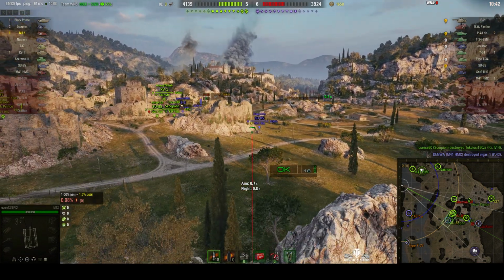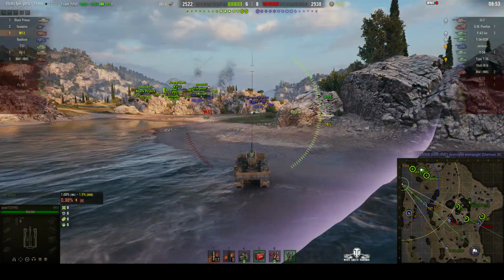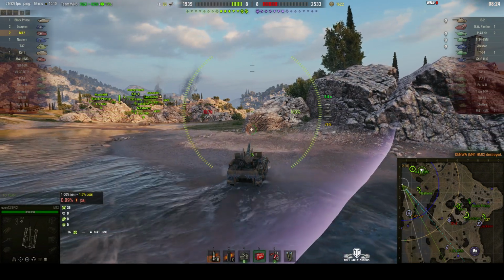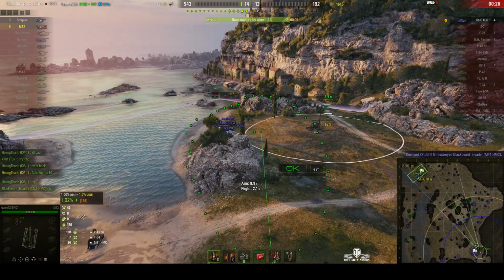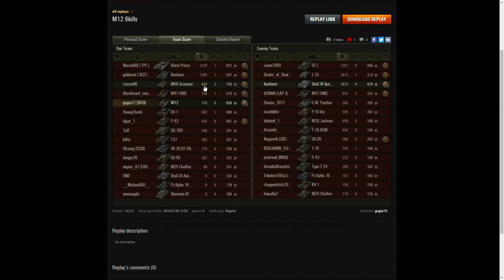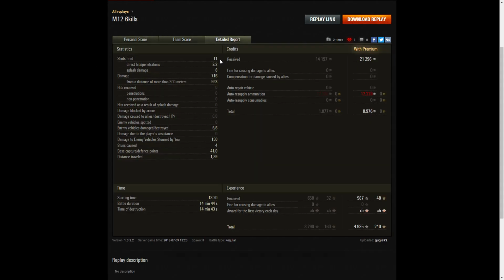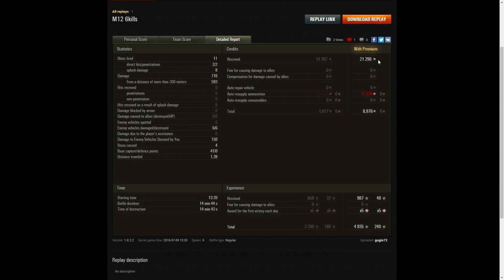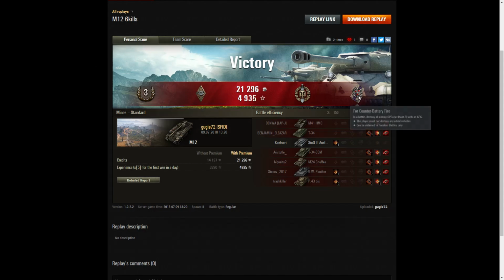M12 - Top Gun and Counter Battery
This replay is from 9 July 2018 on Mines. The player, gugie72 in the M12 was awarded a Top Gun and Counter Battery.